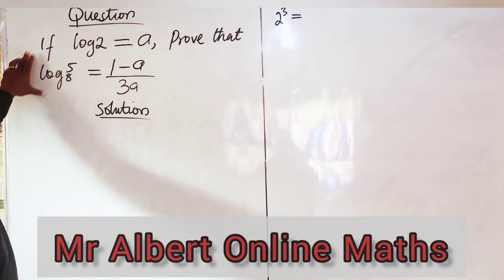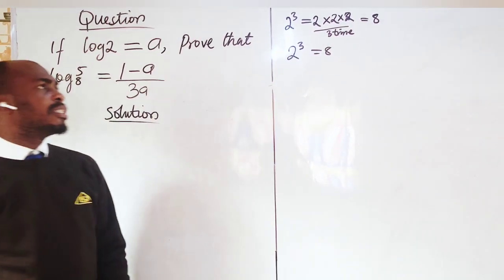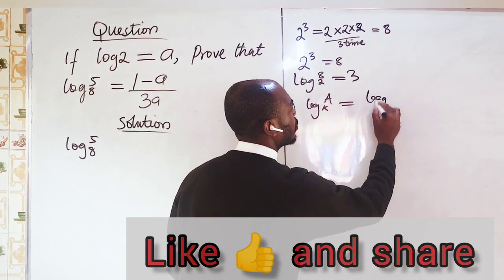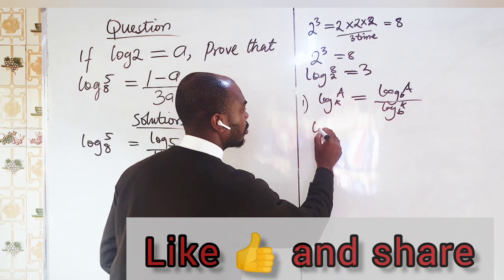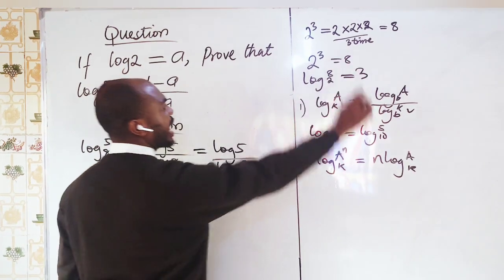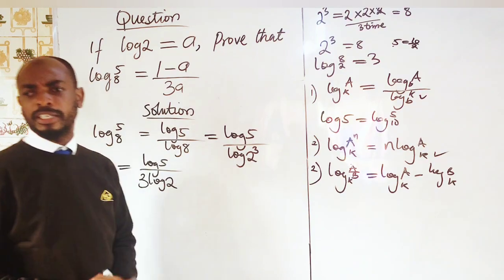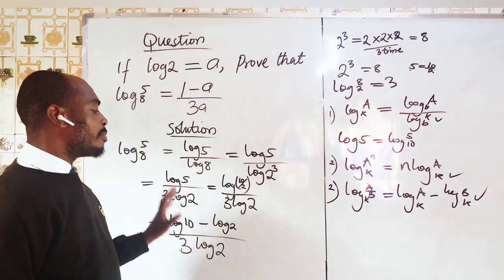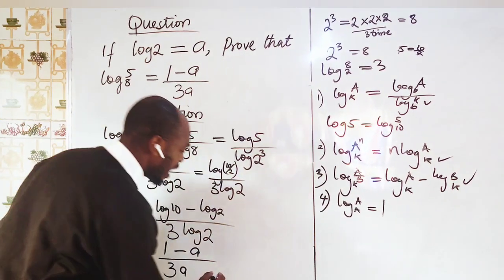Logarithm made easy. Must watch example.